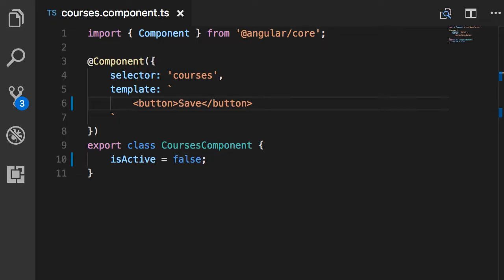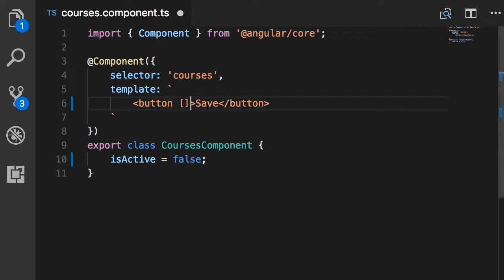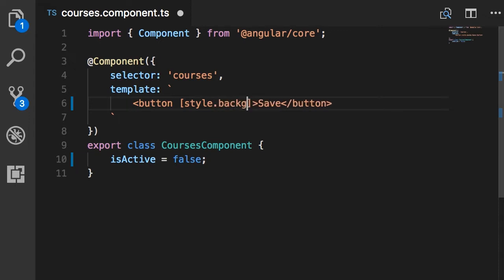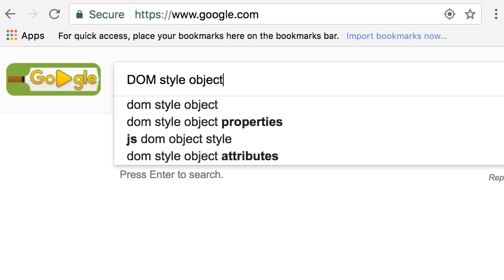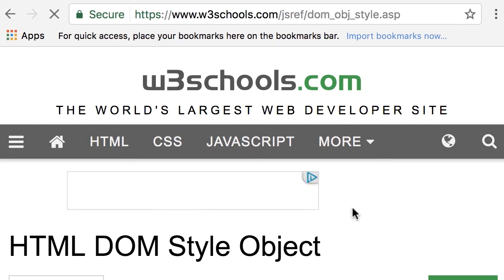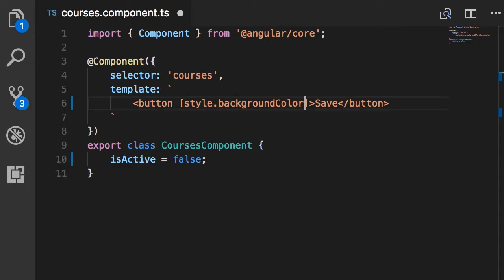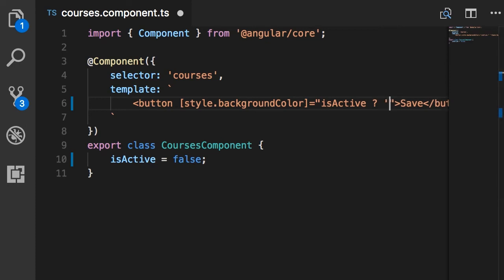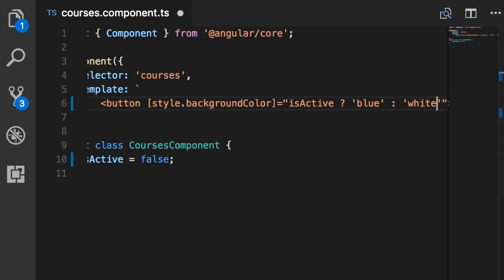Angular | Beginner to Pro #42 - Style Binding [By Mosh Hamedani]